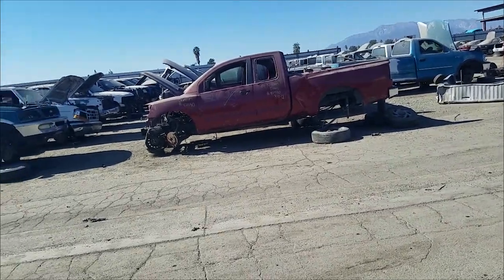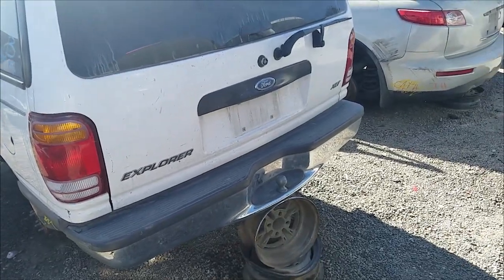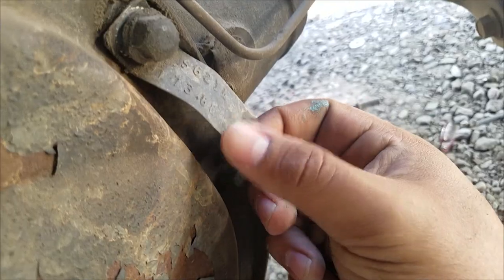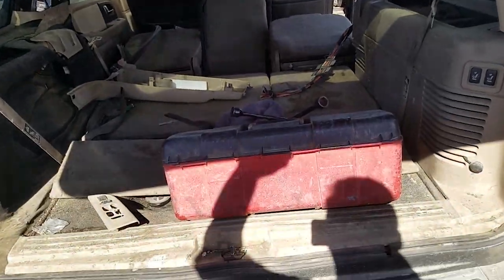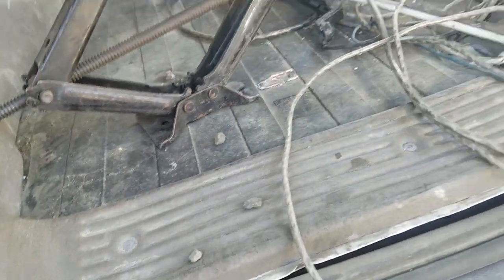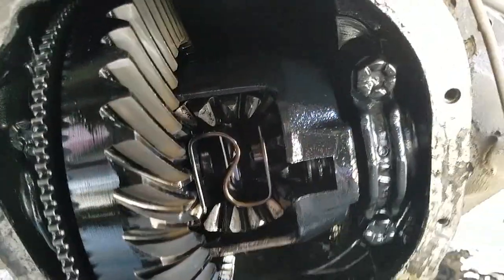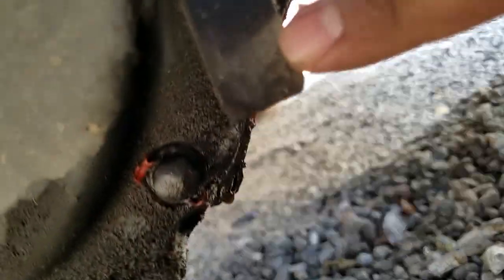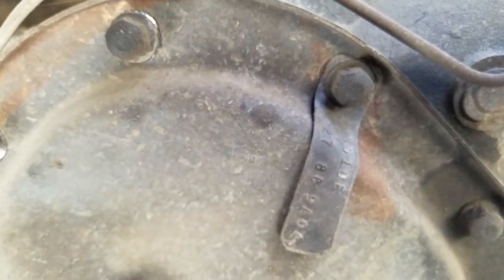How To Pull A $200 LSD Ford 8.8 Out Of The Junkyard WITHOUT Power Tools!| NW EP.34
Ford 8.8 Time! Today Ill show you guys how to remove an explorer 8.8 without any power tools. Cave man style! This rear end is a great option to do a 4 wheel disk brake conversion and is a solid axle for drag racing!

I don't post much on twitter, but I will if I become more popular!

I want to thank everyone for supporting me thus far, and I hope I can continue making future videos that everyone will enjoy!